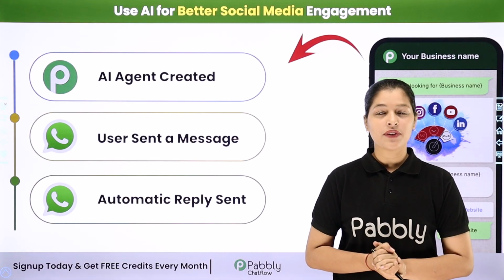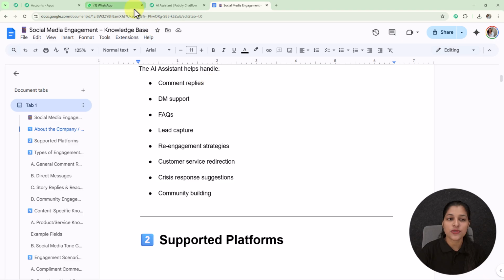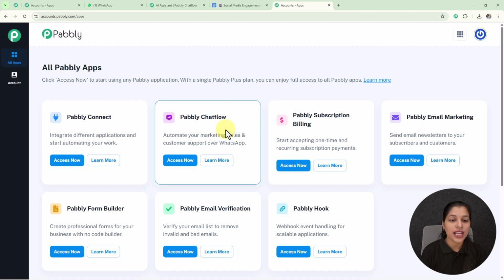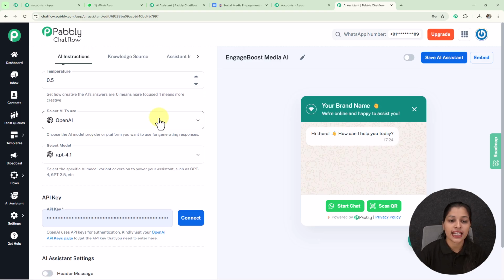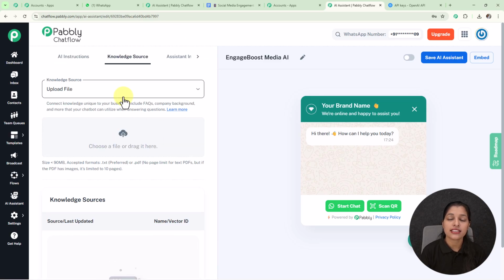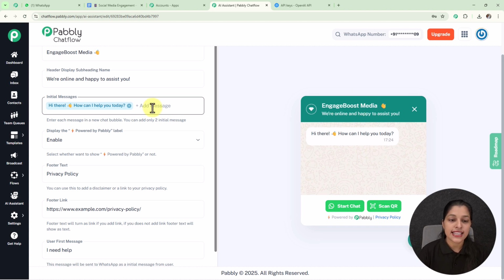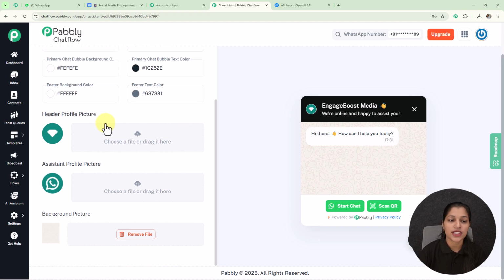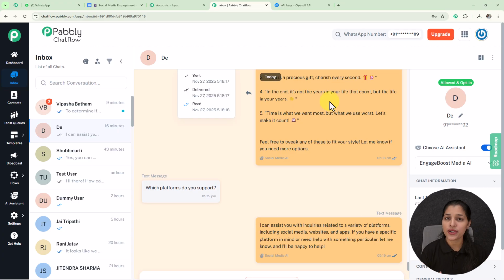How to Use AI for Better Social Media Engagement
Unlock the secret to boosting your social media engagement with AI! In this tutorial, we’ll guide you through leveraging Pabbly Chatflow to enhance your social media strategy with powerful automation.

🚀 In this step-by-step tutorial, you'll discover how to:

✅ Integrate AI-powered chatbots to interact with your audience 24/7
✅ Automate responses to common queries, keeping your followers engaged
✅ Use analytics to track engagement and refine your social media tactics
✅ Schedule posts and messages for optimal visibility
✅ Enhance your brand's voice and personality through interactive elements

By integrating AI into your social media management, you’ll not only save time but also foster stronger connections with your audience. 🌟